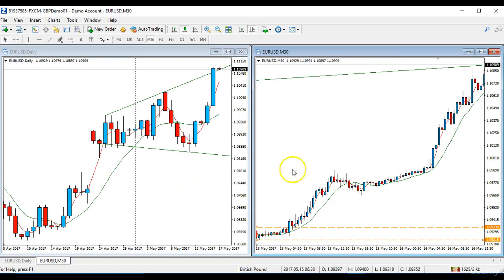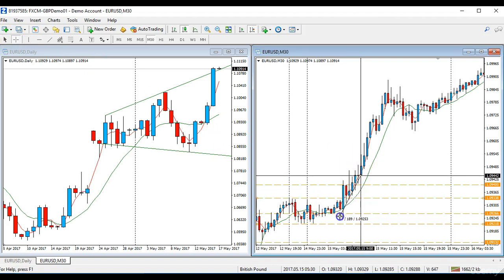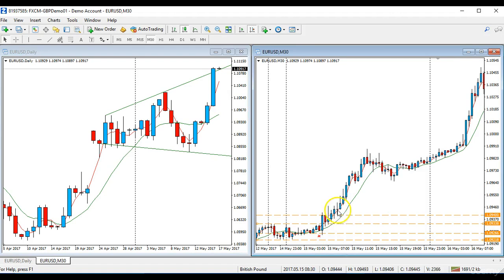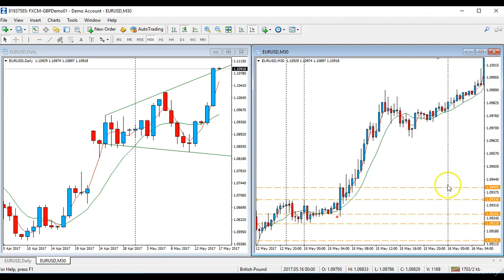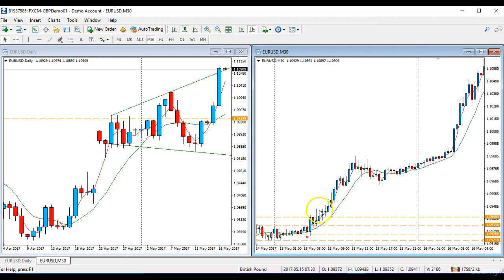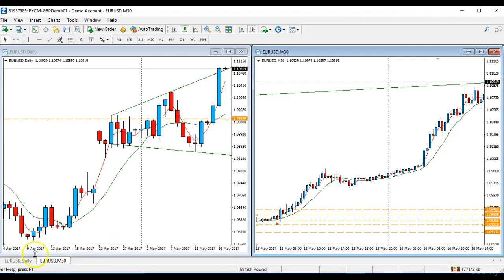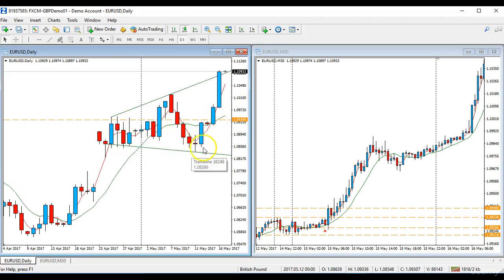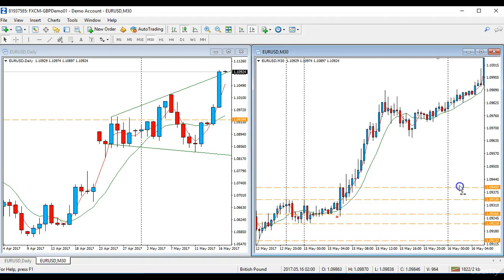Professionals Use This Multi Time Frame Secret Daily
Using Multiple Time Frames For Big Profits Part Two

📊 Advanced Strategies for Multiple Time Frame Analysis!

Welcome to Part Two of our series on Using Multiple Time Frames for Big Profits! Building on the concepts from Part One, this video dives deeper into advanced techniques and strategies for mastering multi-time frame analysis to unlock even greater trading potential.

🔍 What You’ll Learn in Part Two:

    Recap of Multi-Time Frame Basics:
        A quick overview of how to combine higher and lower time frames effectively.
        Why multiple time frame analysis is key for consistent profits.

    Advanced Trend Confirmation Techniques:
        Using higher time frames to confirm long-term trends.
        How to spot reversals and continuations with precision across time frames.

    Entry and Exit Optimization:
        Advanced methods for timing your trades with lower time frames.
        How to set stop-loss and take-profit levels using multi-time frame alignment.

    Combining Indicators with Multi-Time Frame Analysis:
        Learn how to use RSI, MACD, and Moving Averages across different time frames for better trade setups.
        Practical tips for avoiding indicator conflicts.

    Live Market Examples:
        Watch step-by-step demonstrations of multi-time frame analysis in action.
        Learn how to adapt to different market conditions for optimal results.

    Avoiding Common Pitfalls:
        Tips to avoid overcomplicating your analysis.
        How to stay focused and stick to your strategy when using multiple time frames.

This video equips you with actionable strategies to refine your trading, boost your confidence, and maximize your profit potential using multiple time frames.

💬 Let’s Discuss:
What’s your biggest challenge when using multiple time frames? Share your thoughts and questions in the comments, and let’s grow together as traders!

how to trade forex using multiple time frames
making profit in multiple timeframes
multiple time frames
how to use multiple time frames in trading
multiple time frame stock analysis
smart money concept for multi time frame trading
what time frame for swing trading
what time frame to use for swing trading
interpreting multiple timeframes in forex
forex multiple timeframe analysis